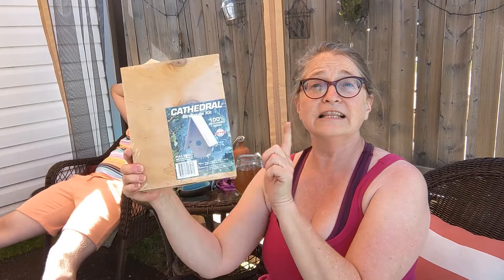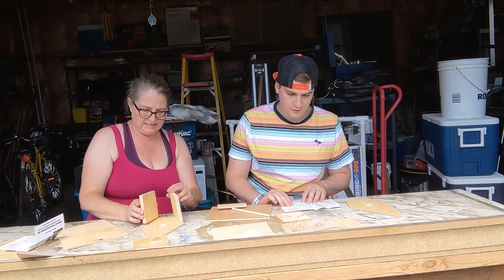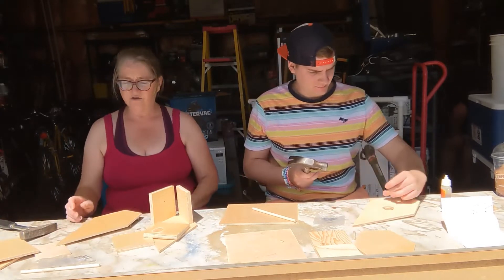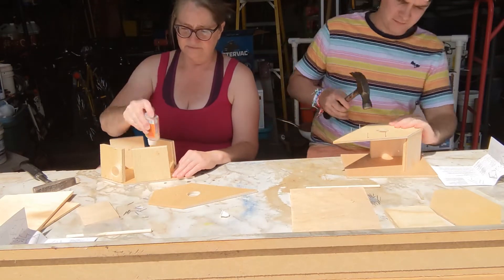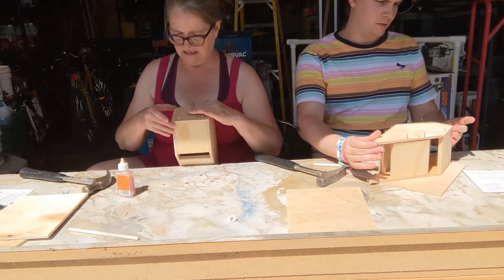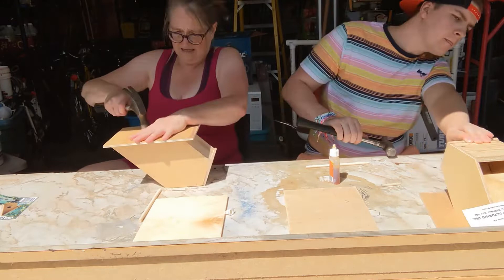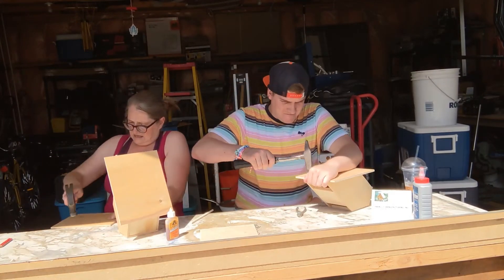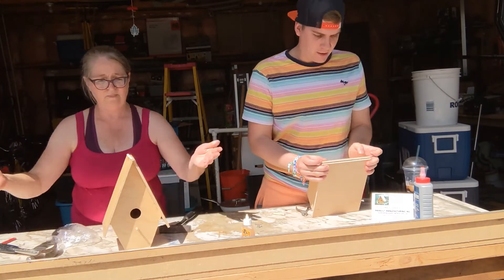Building a Birdhouse With Ben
Got some pre-cut birdhouses and Ben and I are ready to build!!